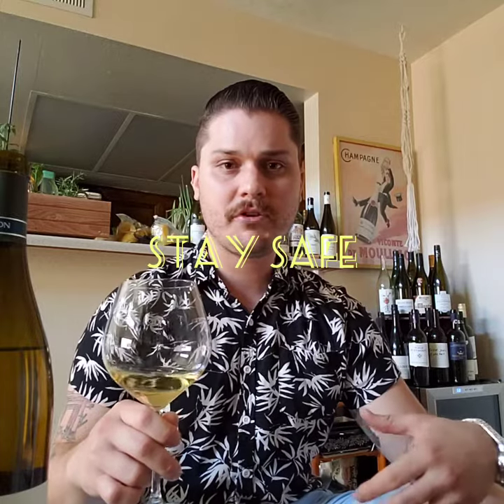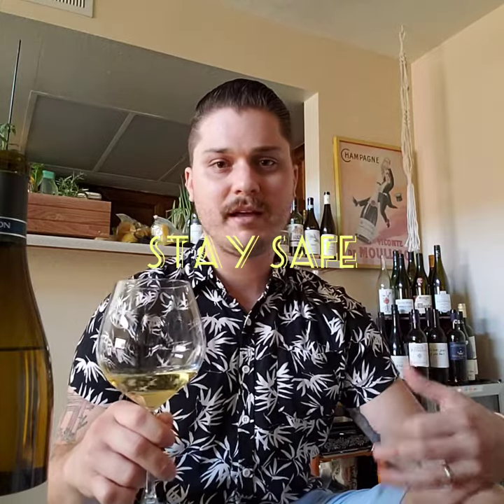Sommelier Ian Krupp talks Mâcon Chardonnay 🍏🍋 Viré Clessé.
Sommelier Ian Krupp talks about the highly debated topic of Chardonnay.
(Wine: 2016 Chanson Viré Clessé Macon Burgundy France)
Cheers! @grandkruppwine